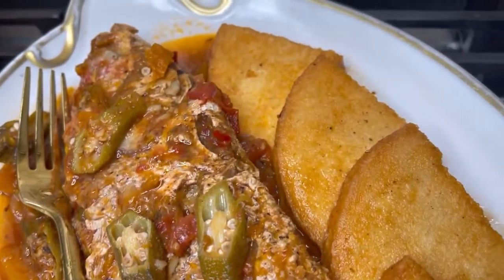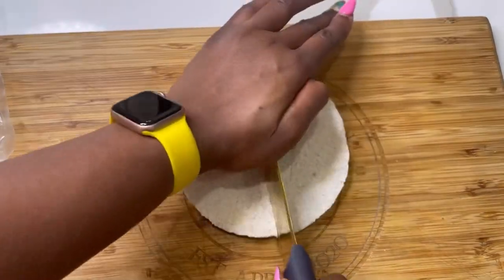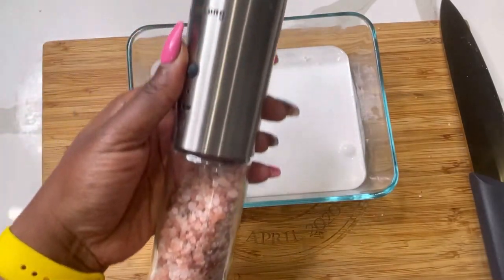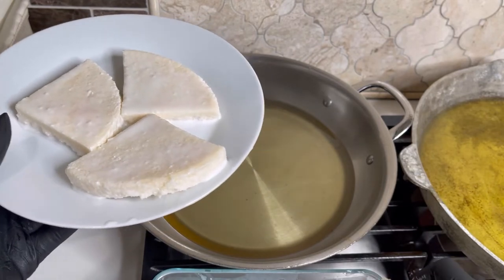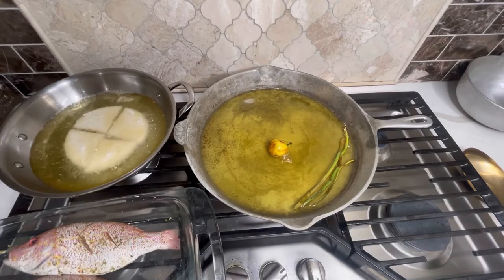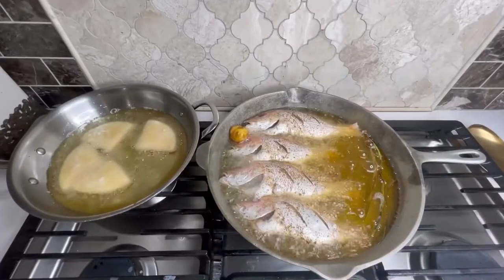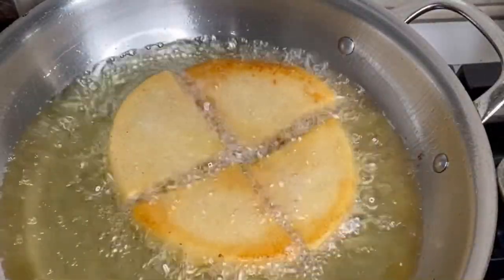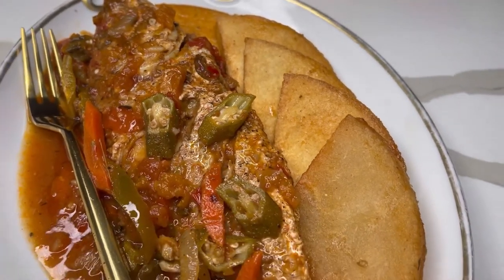How To Fry Bammy|Cassava Cakes|THE RAINA’S KITCHEN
In this video, I have shared how to prepare and fry Bammy!

The Raina’s Kitchen Amazon Store Front:

4-Whole Fish
1-Tsp Fish Seasoning
1-TSP Salt
1-TSP Black Pepper
Combine and uss to season fish.

The Raina’s Kitchen
3595 Canton Road
Suite 116-323
Marietta, Ga 30066

⌚ SCHEDULE:
Every Week